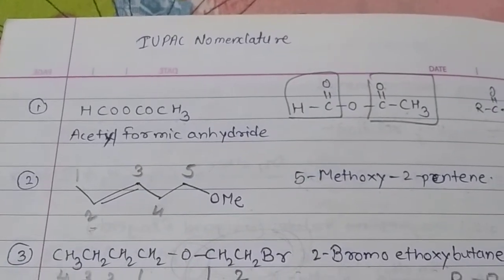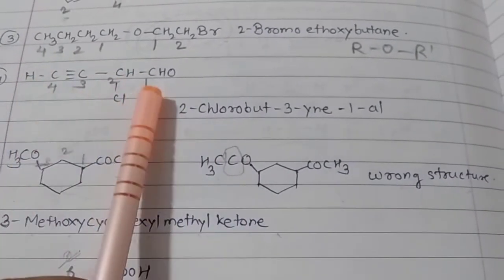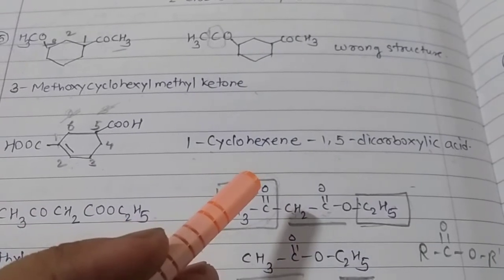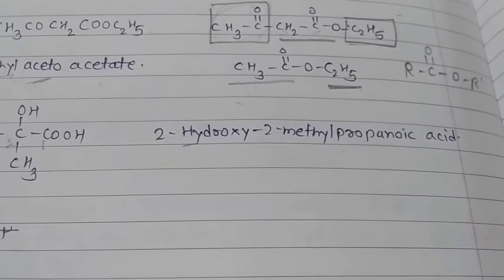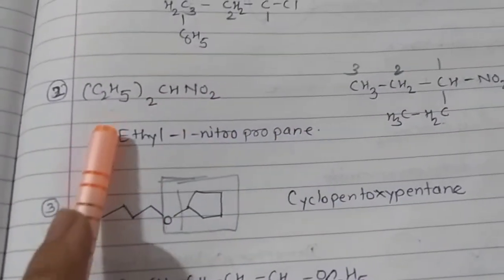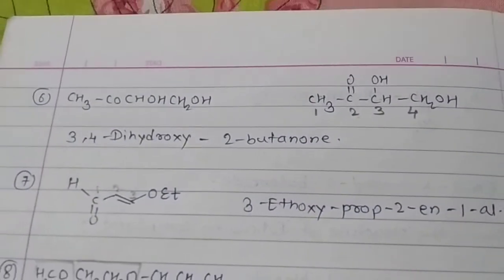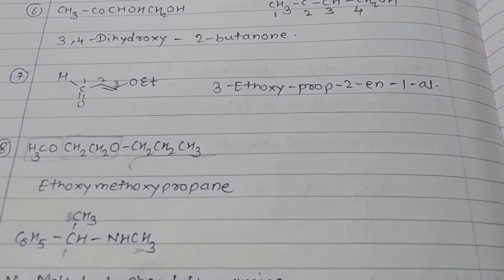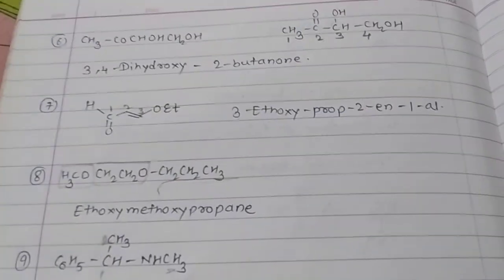IUPAC Nomenclature solved examples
IUPAC Nomenclatue#IUPAC Solved examples